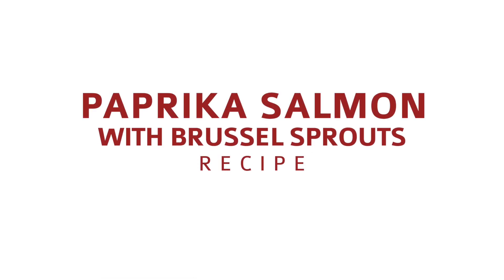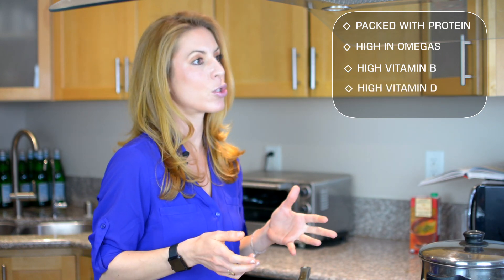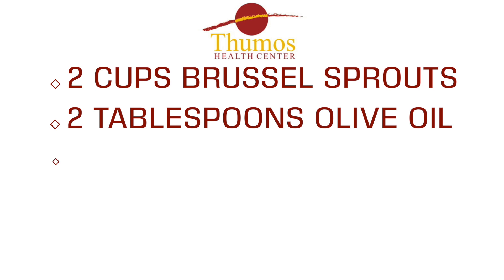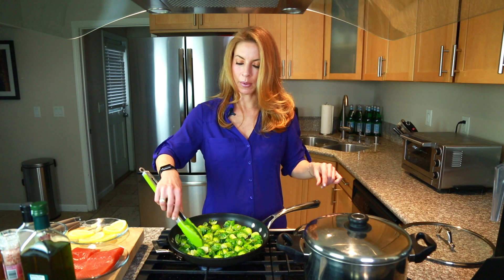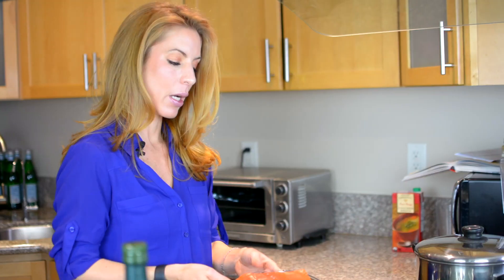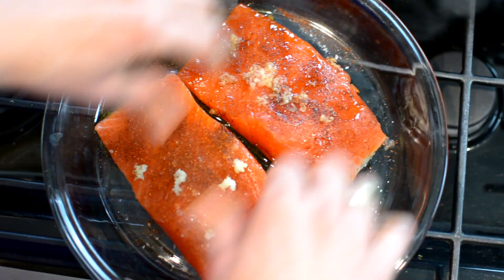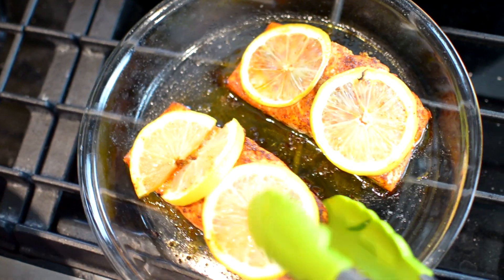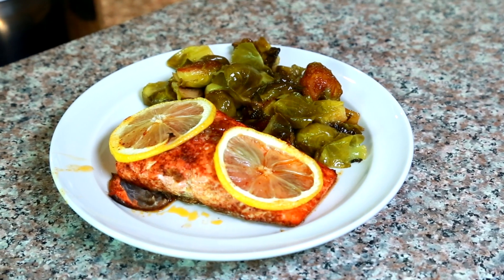Healthy Recipe: Salmon Paprika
Today we are making some salmon Paprika spiced with lemon and a side of delicious brussel sprouts.This is absolutely one of my dishes that is packed with protein, high in omegas and vitamins.

I highly recommend this dish to patients who are pregnant or trying to get pregnant for a complete balanced meal filled with nutrients.

Ingredients required:
-wild salmon
-1 teaspoon paprika
-1 slicked lemon
-salt and pepper
-2 garlic cloves
-2 cups of brussel sprouts
-2 tablespoons olive oil
-2 tablespoons orange vinaigrette

Would you like to meet in person to discuss your health and fertility?